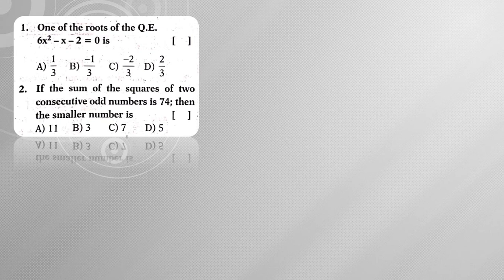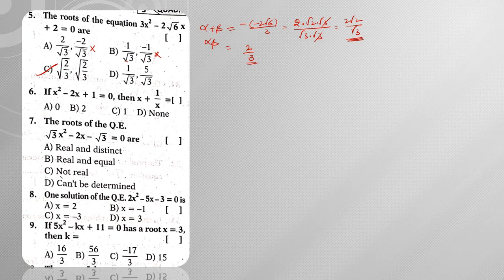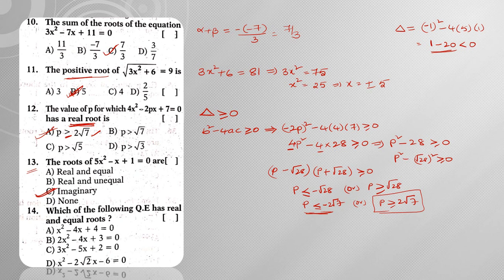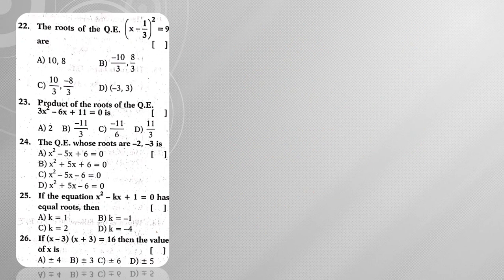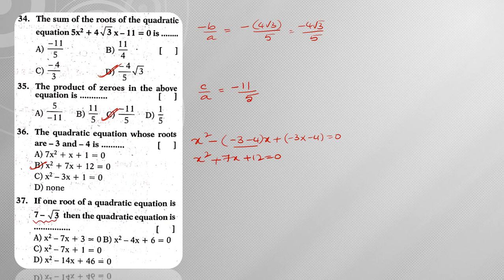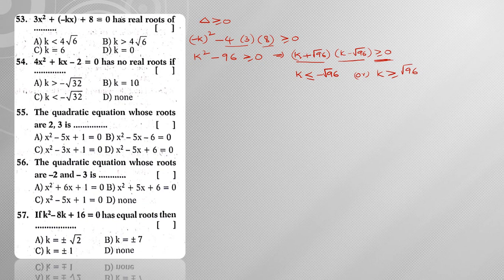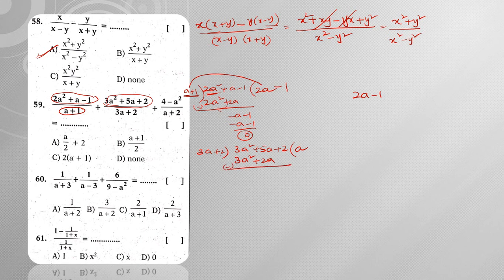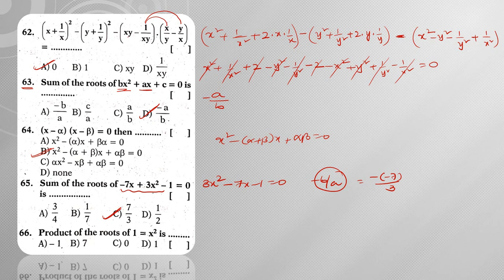Quadratic Equations | Important MCQS Part 1 | Useful for AP/TS SSC,APRJC,TSRJC,POLYCET,IIIT &class X